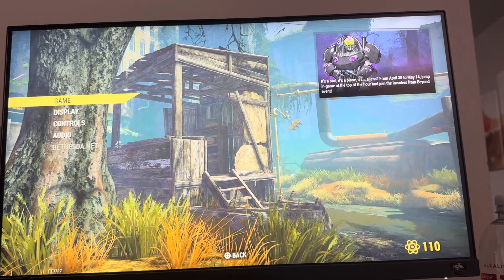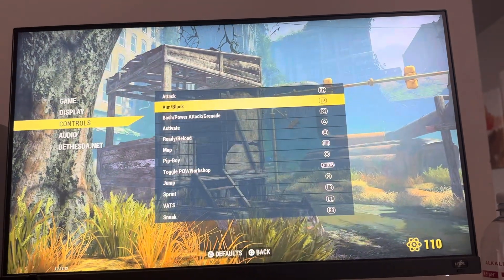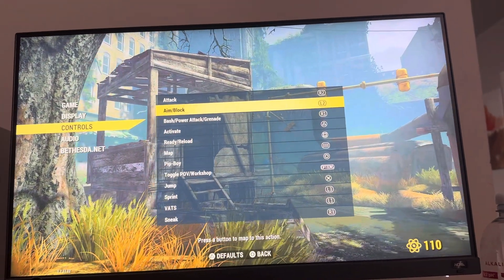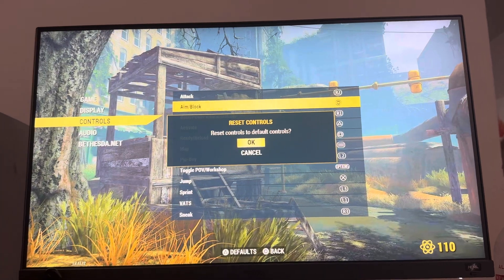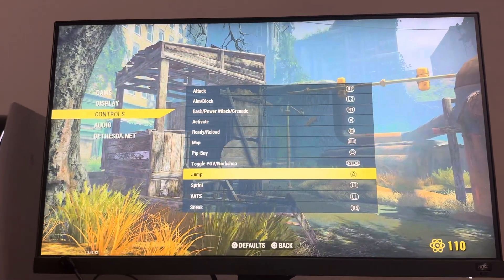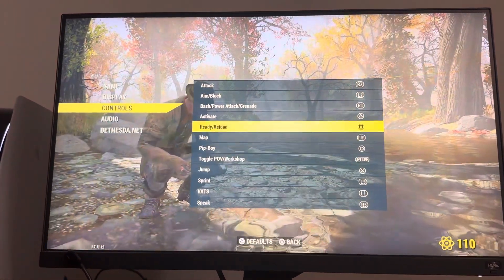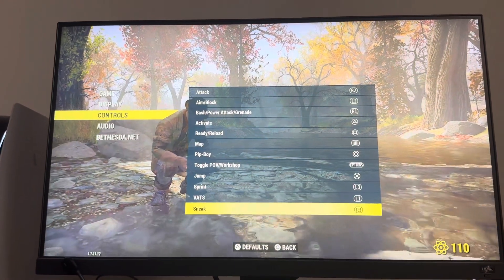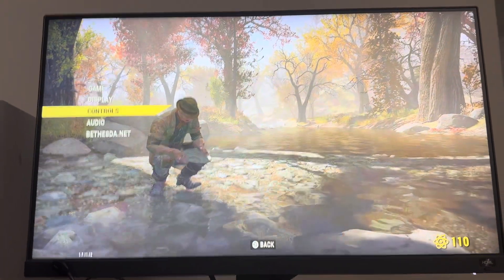Fallout 76: How to Use Custom Controller Layout & Remap Buttons Tutorial! (For Beginners) 2024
God bless and hope this helped you! Fallout 76: How to Use Custom Controller Layout & Remap Buttons Tutorial! (For Beginners) 2024